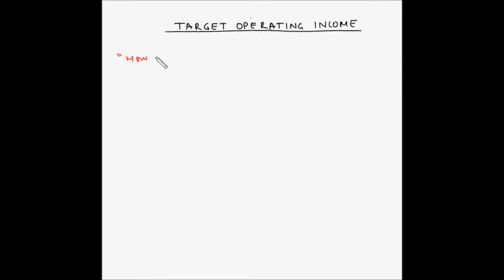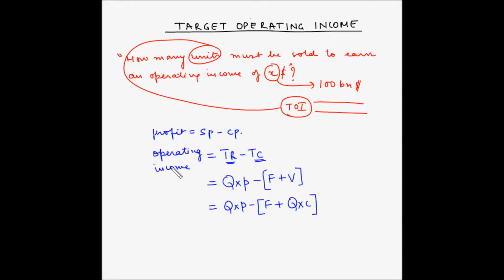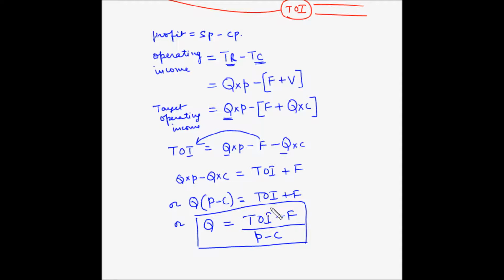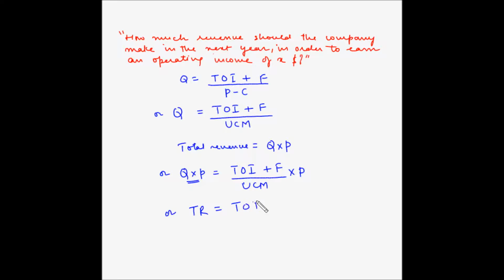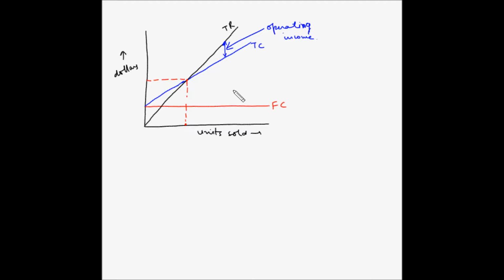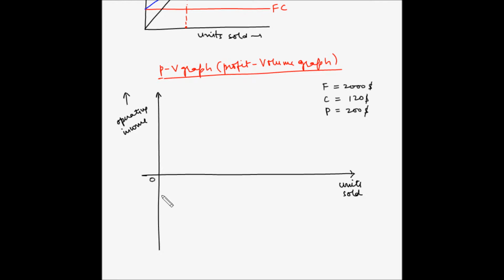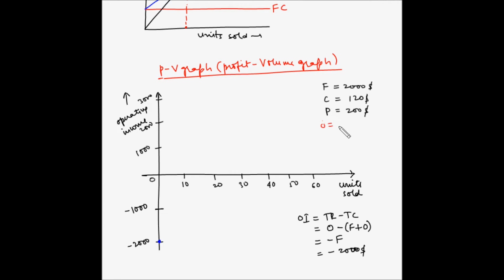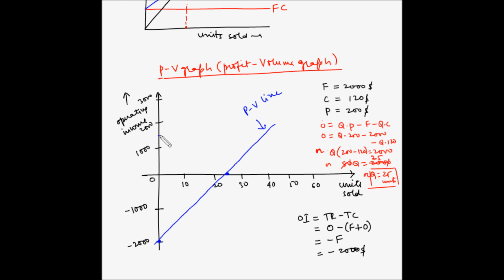Cost Volume Profit - Target operating income - Fundas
In this video, you will learn how to calculate the Target operating income. You will also learn how to draw a profit- volume graph (p-v graph) in order to find the operating income.